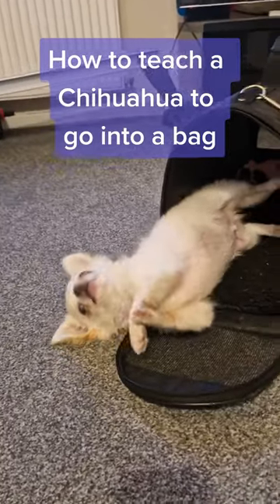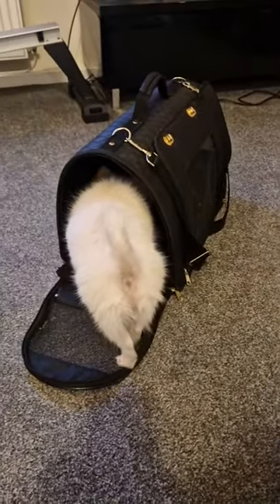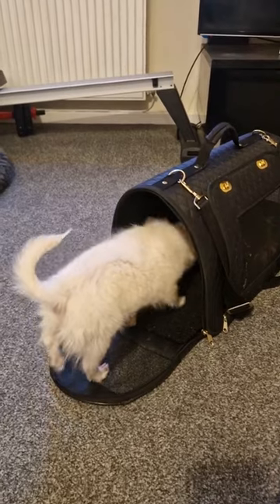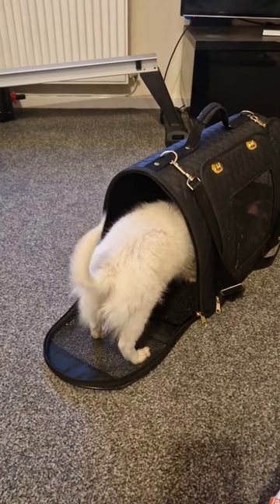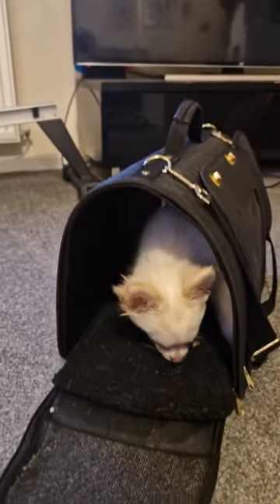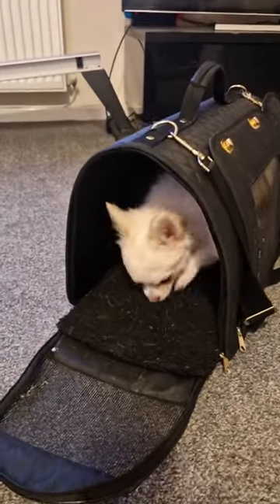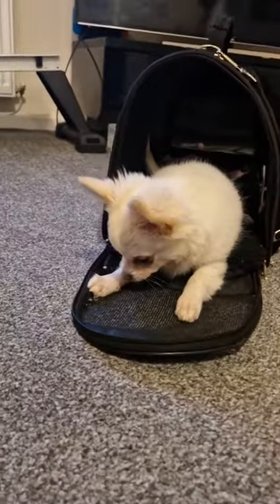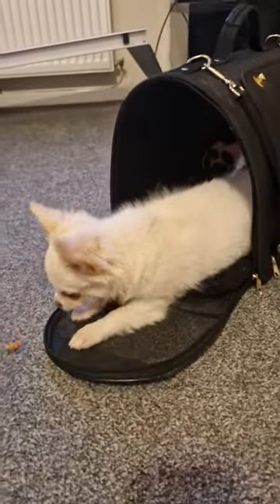How to teach a Chihuahua to go into a bag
How to teach a Chihuahua to go into a bag and be happy and confident in there.

 Follow the Chihuahua Podcast for more!